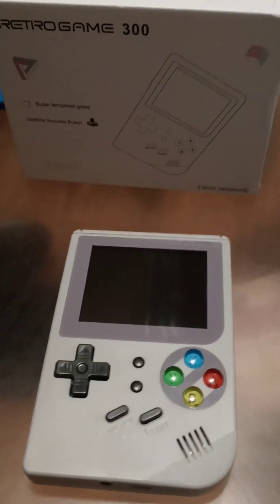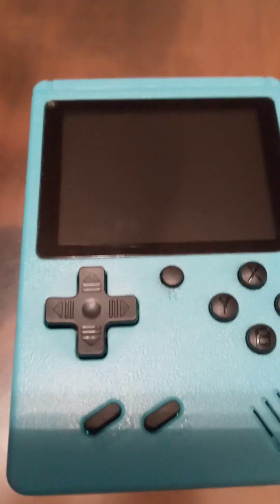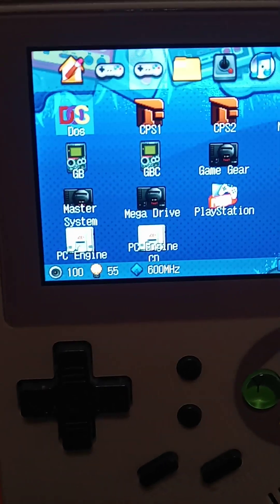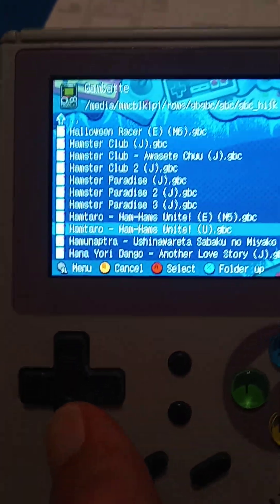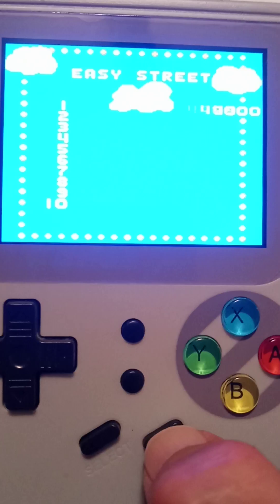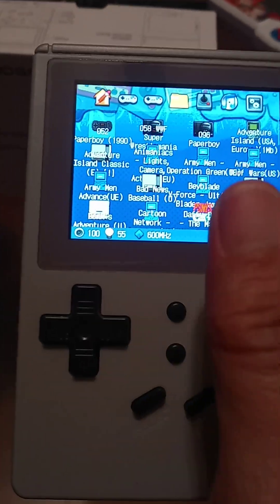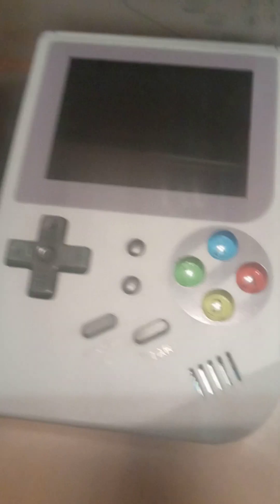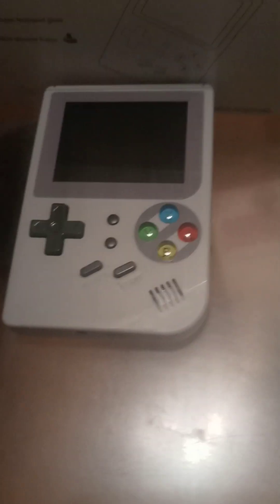Retro Game 300 review and opinions after owning @ 3 years.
yes there are more expensive ones and ones that even play Game Cube games now.  This is to show what I think is very good quality and affordable at today's current price of 49.00